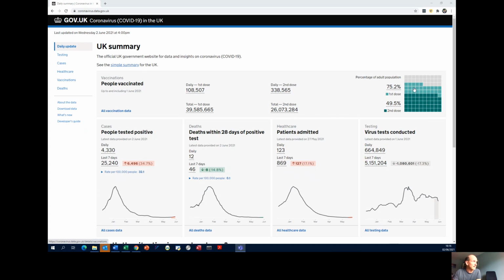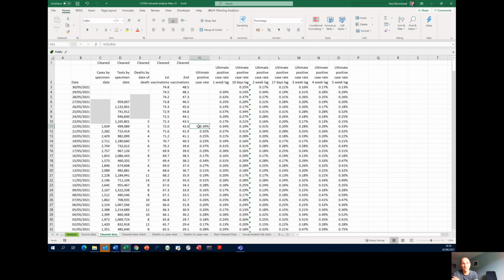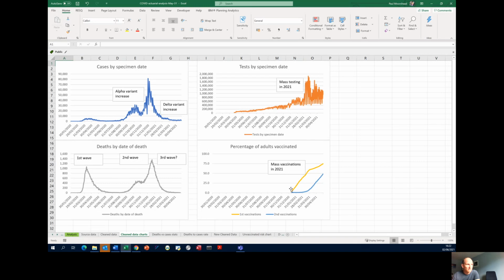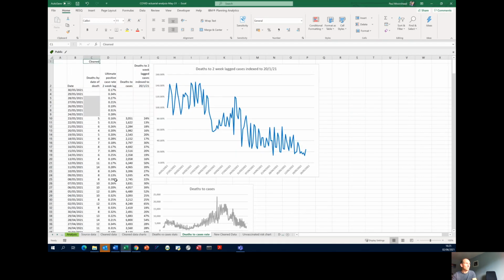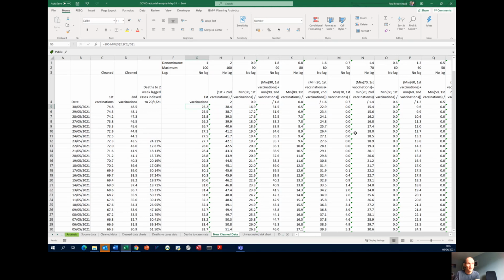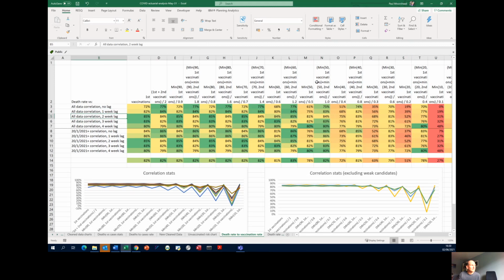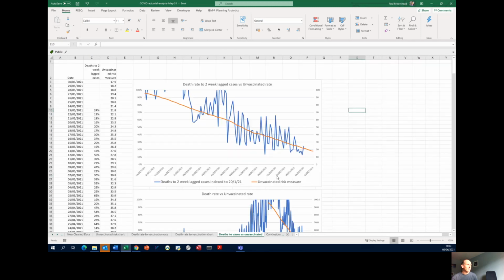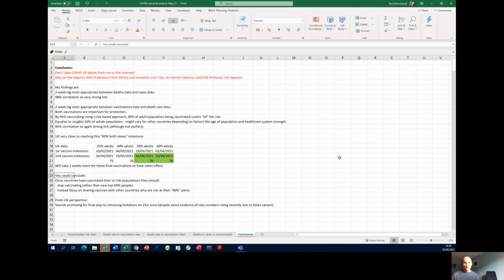UK COVID-19 data analysed (aka Why we should share our vaccines)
COVID-19 has had a profound effect on the world, including the UK. As a result there is lots of information available from the NHS on COVID-19 in the UK.

I take this data as at end May 2021 and show how an actuary might analyse this information to draw conclusions such as:
1) We should share our vaccines with other countries before we’ve vaccinated all our citizens.
2) Only the riskiest 60% of people need to be vaccinated to remove "all risk" from the UK.
3) The UK is on track to come out of lockdown as planned.
4) There is a very strong link between cases of COVID-19 and deaths which I can quantify.
5) Vaccinations are breaking this link to deaths and I can quantify how so.

(I appreciate I’m not considering hospital stays or long COVID when I talk about “all risk”)

Please let me know your views and what else you'd like me to analyse in the comments section of this video.